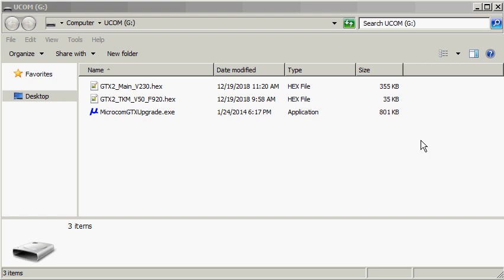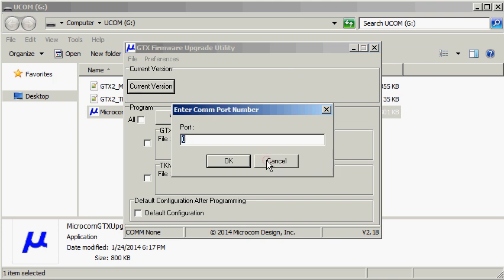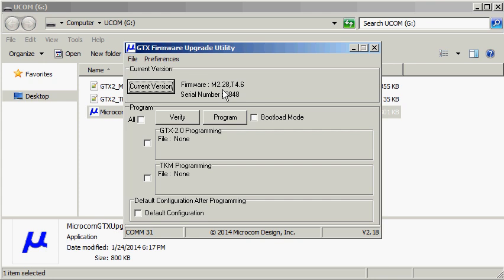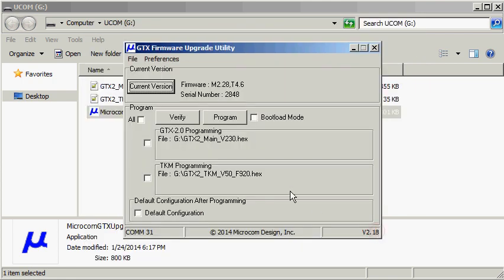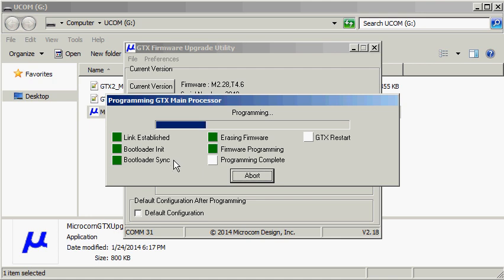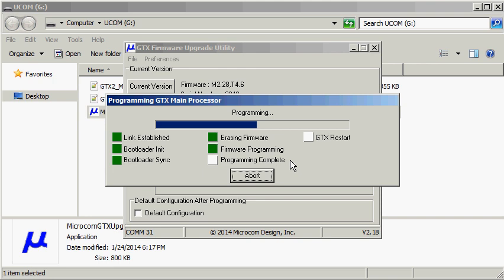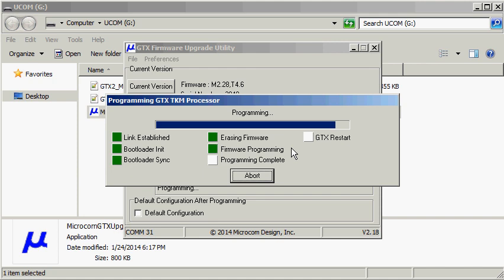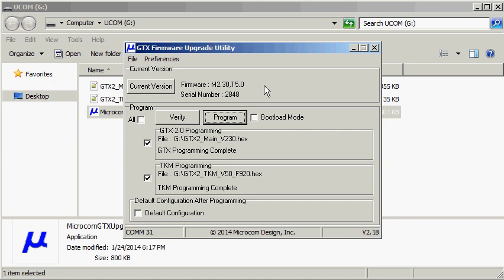GPS Week Number Rollover Update Tutorial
In this video, we will demonstrate how to properly update your GTX in preparation of the GPS Week Number Rollover, occurring April 07, 2019.